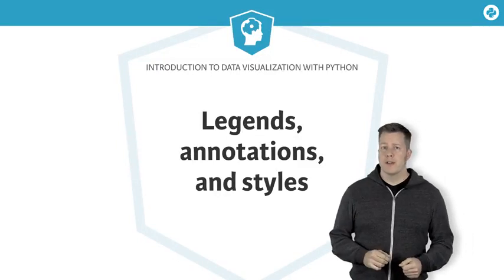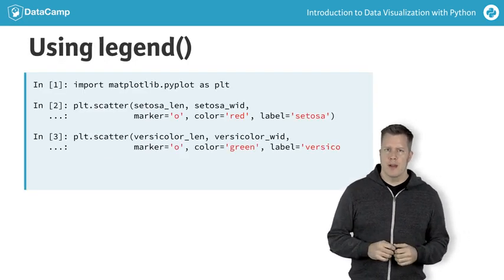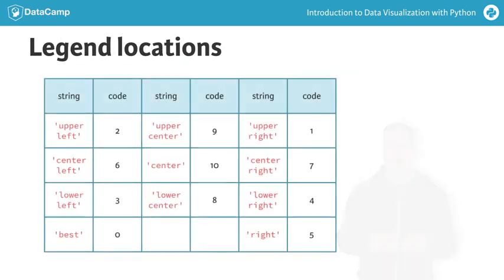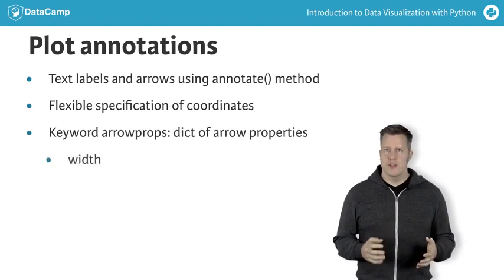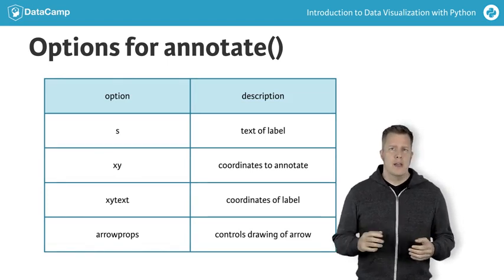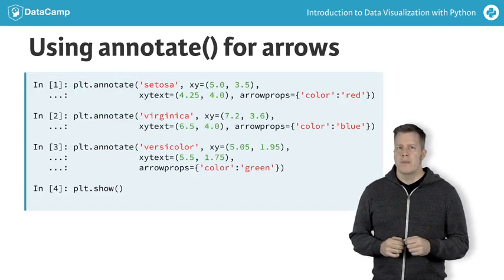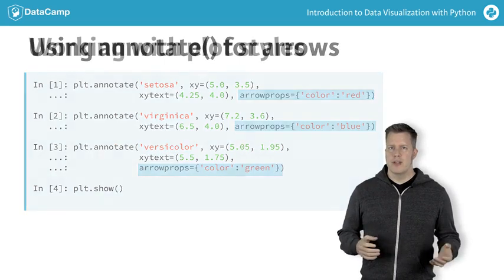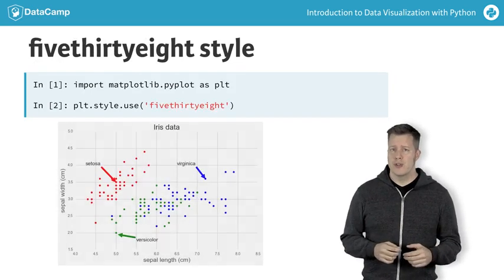Python Tutorial: Legends, annotations, & styles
Want to learn more? at your own pace. More than a video, you'll learn hands-on coding & quickly apply skills to your daily work.

Let's look at a few more tricks to make plots fancier.

Legends are useful when several kinds of plots or curves are displayed in the same axes.

A legend is a box with labels to help readers distinguish distinct features.

Here, the famous iris data set is plotted showing the sepal width versus the sepal length for three species of flower, setosa, versicolor, and virginica.

Here is some code that generatez the previous plot.

Notice that each scatter plot is given a label to use in the legend.

The legend is created with the legend() command.

The keyword argument 'loc' specifies where to put the legend.

The location of the legend can be given as a specific string, like 'lower left', or using an equivalent integer code.

It's usually easier to remember the string than the numeric location code, even if it is more verbose.

The annotate() function adds text to a figure.

It can also draw arrows from the text to some feature to highlight.

There are flexible ways to specify coordinates in the API.

There is also a keyword argument arrowprops that uses a Python dict to customize the arrow drawn.

Let's avoid the legend this time and place text labels on the plot directly with the annotate() function.

We'll place directly at locations given by the tuple 'xy' in each invocation.

This is resulting figure.

The annotate function requires at least the string agrument s for the text.

The keyword argument xy tells the point being annotated.

If we want to draw an arrow, we need to specify the coordinates xytext of the text and the point being annotated.

To draw the arrow, the keyword arrowprops needs to be specified by a dict with the arrow's properties.

This is the same figure, this time drawing arrows from the text labels to the points being annotated.

This is the required code.

Notice the specification of coordinates xy and xytext in the callse to annotate().

It usually takes some experimentation to get the coordinates to make a visually pleasing plot.

The dict arrowprops is required to make the arrow appear.

Finally, we should know that the default plot styles are controlled by style sheets in Matplotlib.

The style sheets control default fonts, line widths, color palettes, backgrounds, and more.

We can switch between global style sheets using style.use() and we can find out what styles we can use with style.available().

For instance, here's a sample of our plot created with the ggplot style sheet...

... and here's the same plot drawn using the five-thirty-eight style sheet.

Now it's your turn to practice working with legends, annotations, and plot styles.